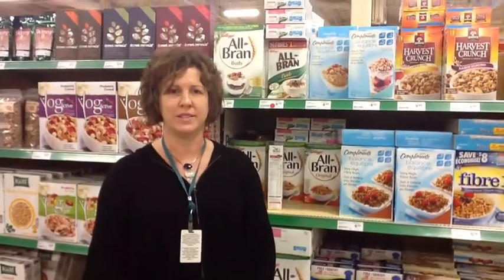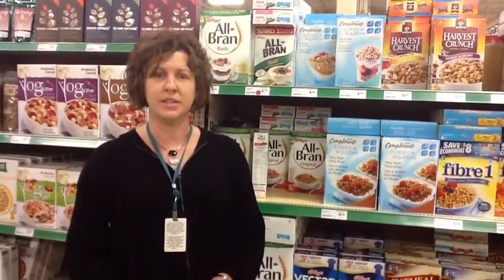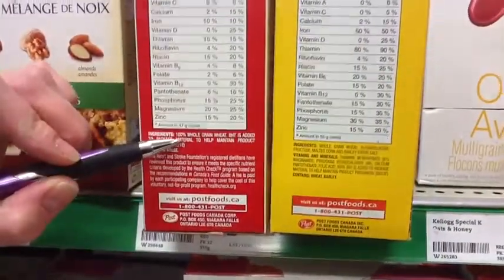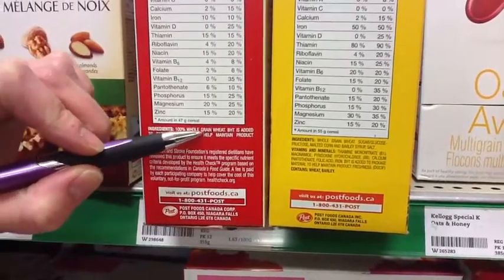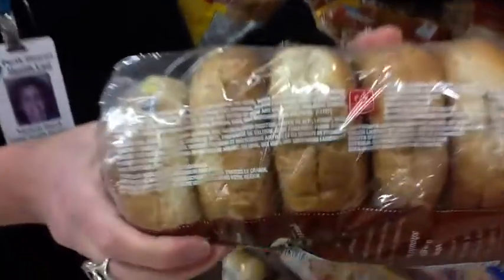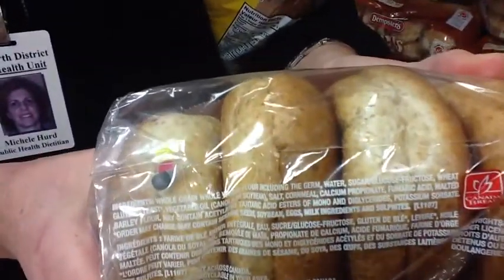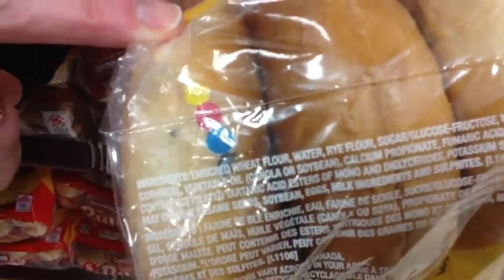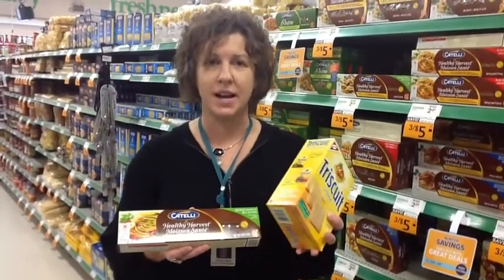Diaries Of A Dietitian: Nutrition Month - Grain Products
Take a grocery store tour one food group at a time with Diaries of a Dieitian.